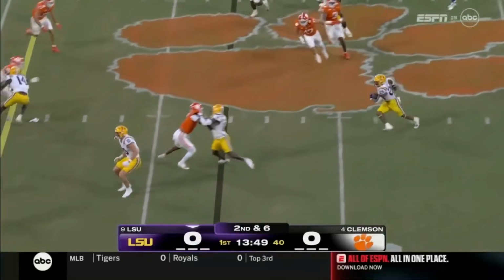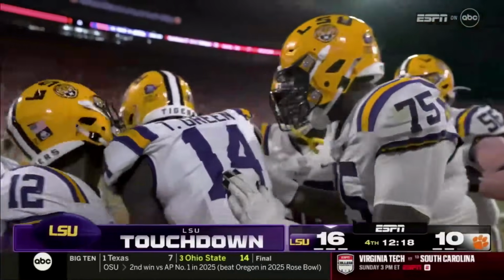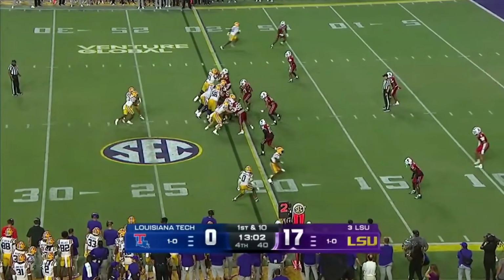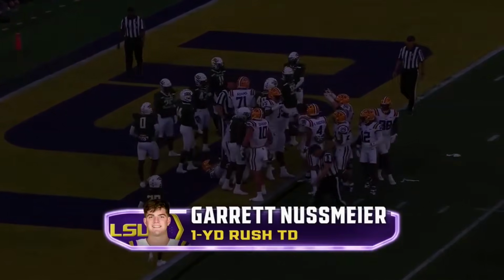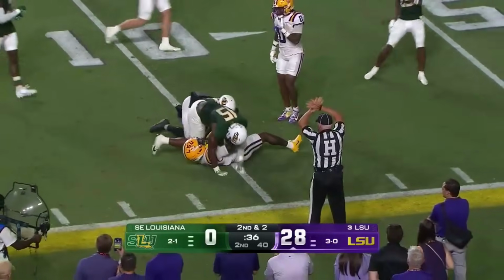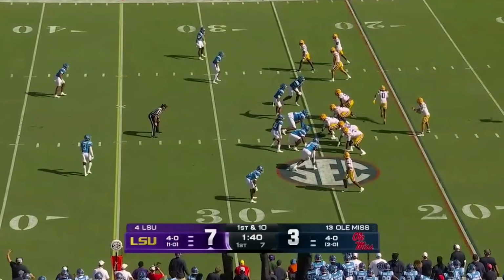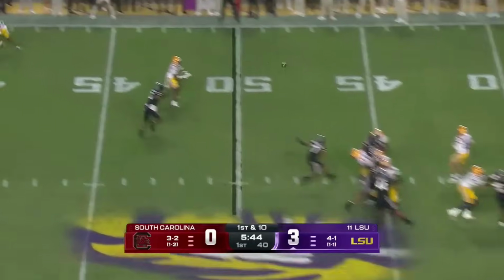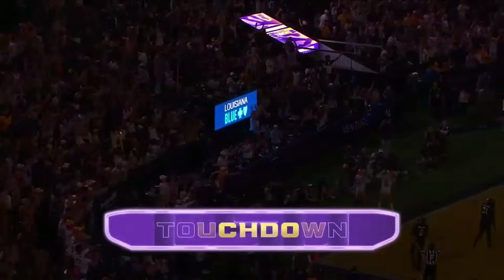Garrett Nussmeier | 2025 Highlights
LSU Tigers quarterback Garrett Nussmeier's highlights from the 2025 college football season!

67.4 CMP% - 1,927 Passing Yards - 13 TD - 5 INT